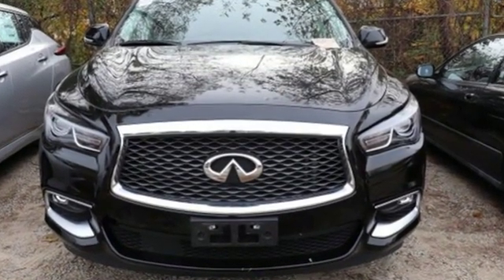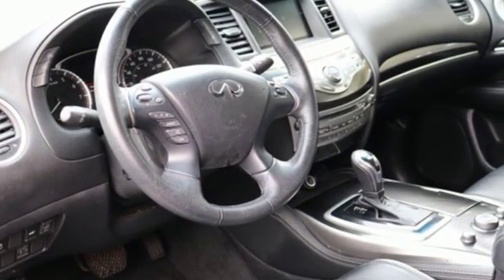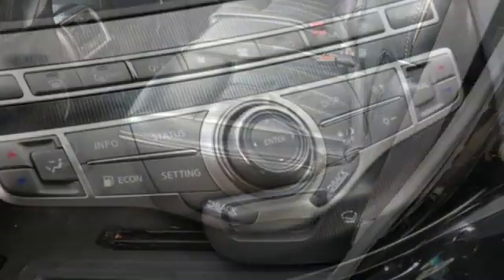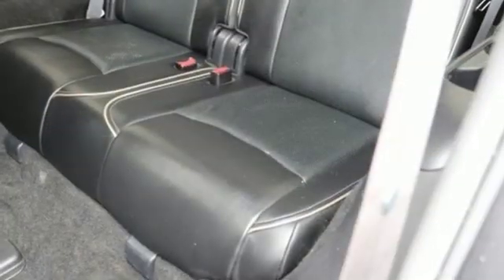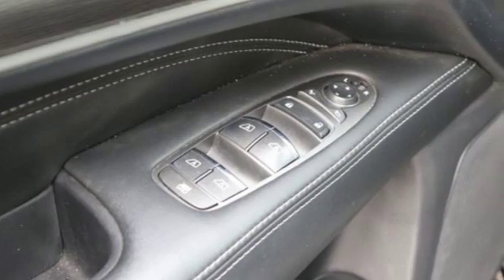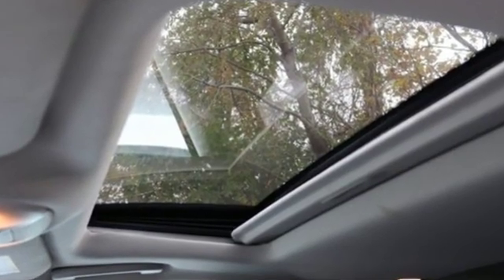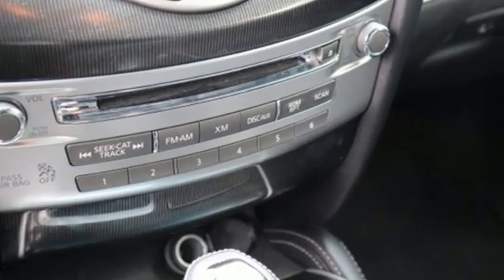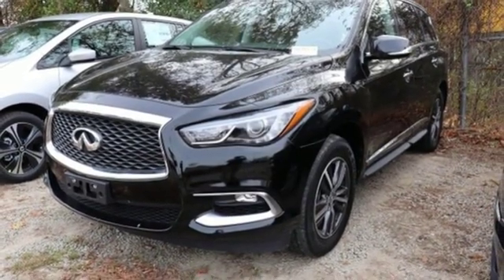Used 2016 INFINITI QX60 Washington DC VA Woodbridge, VA P15776 - SOLD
Year: 2016
Make: INFINITI
Model: QX60
Trim: Base
Engine: 3.5L V6
Transmission: Sport-Tuned CVT
Color: Black
Interior: Graphite
Mileage: 20906
Stock #: P15776
VIN: 5N1AL0MM7GC506177

Address:
14777 Jefferson David Hwy